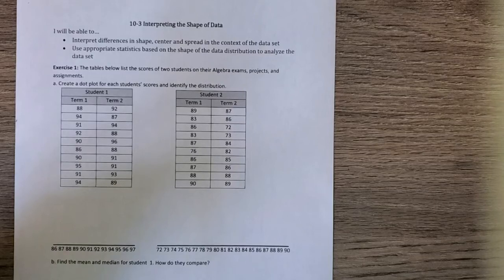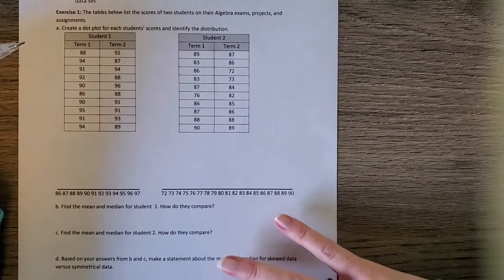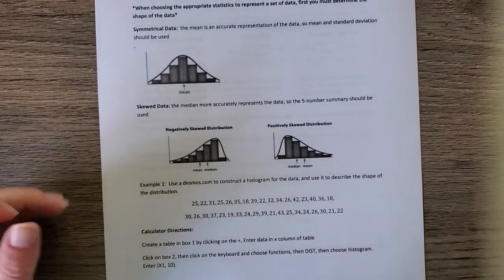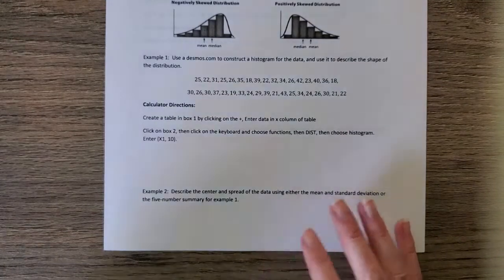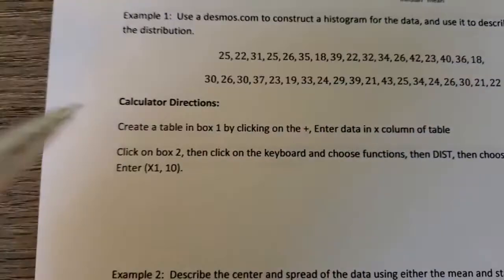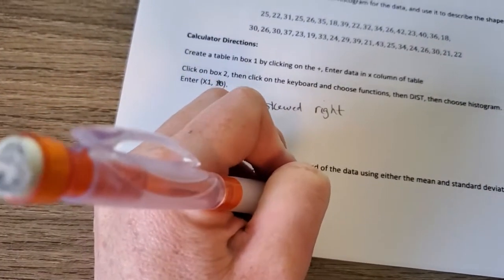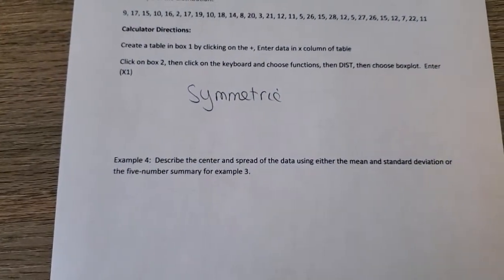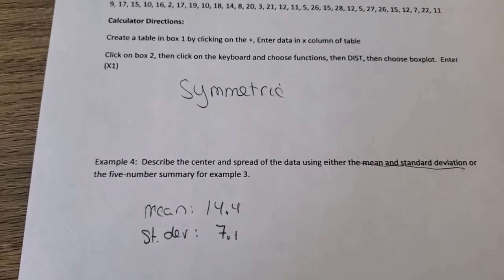10-3 Interpreting the Shape of Data